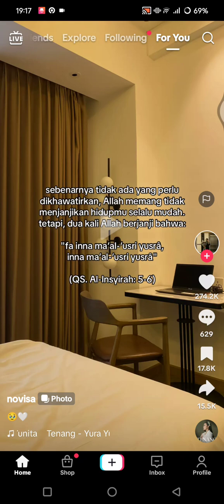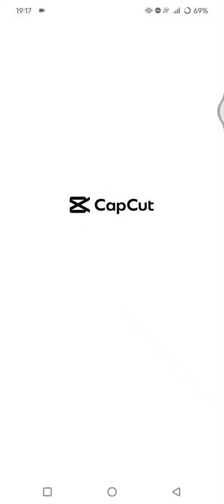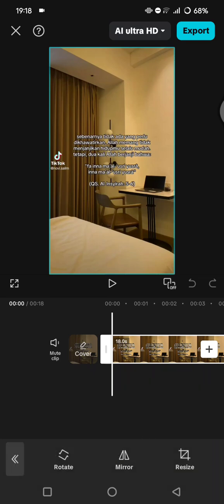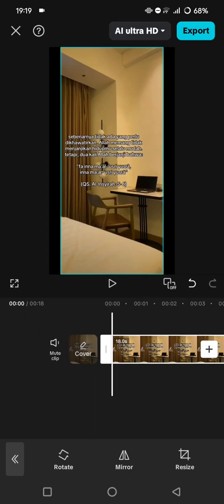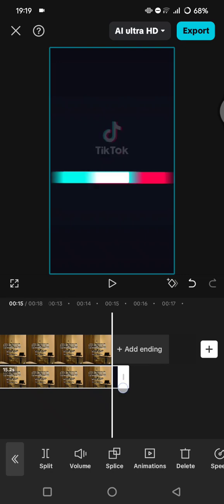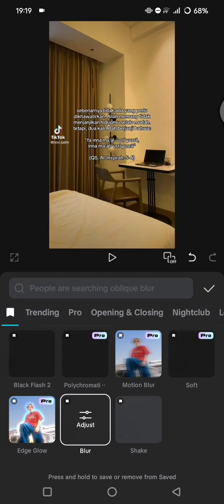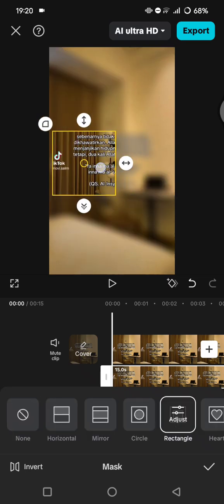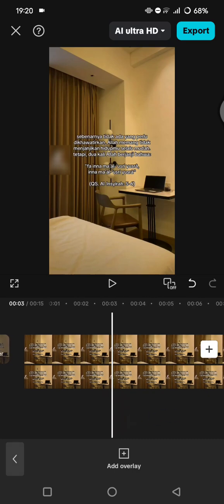Say Goodbye to TikTok Watermarks! How to Remove Them Easily on CapCut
Tired of TikTok watermarks ruining your reposts? In this tutorial, I’ll show you how to easily remove TikTok watermarks using CapCut, so your videos look clean, professional, and ready to share anywhere!